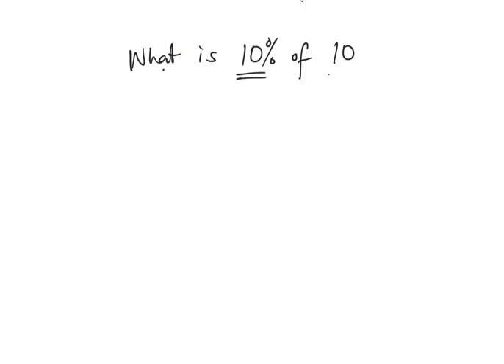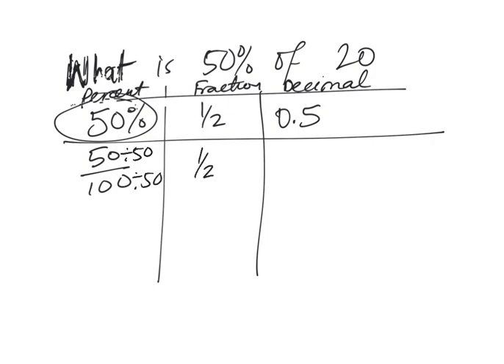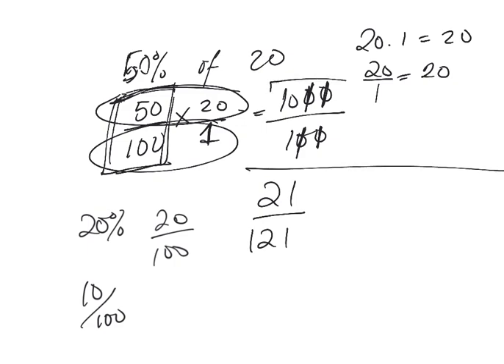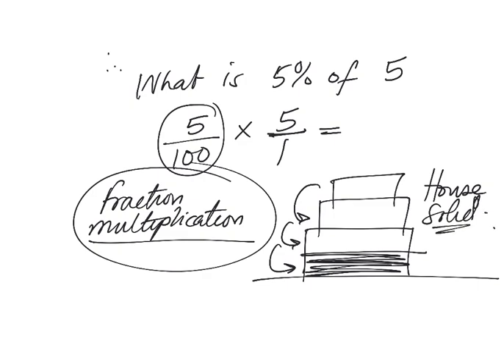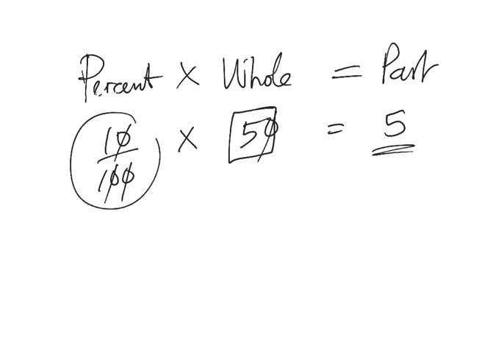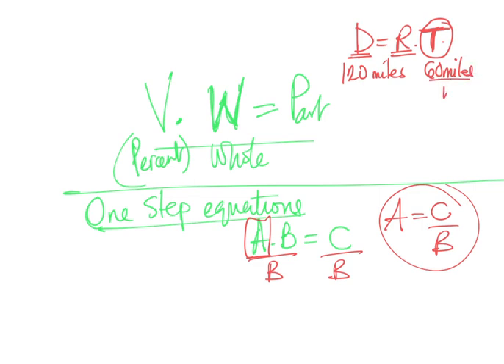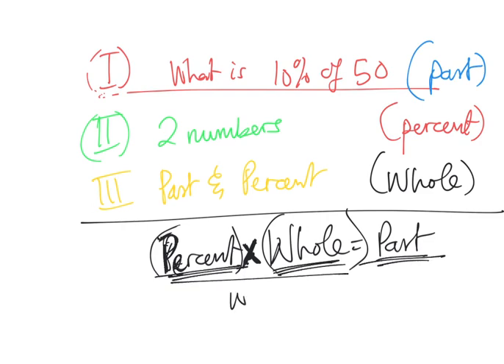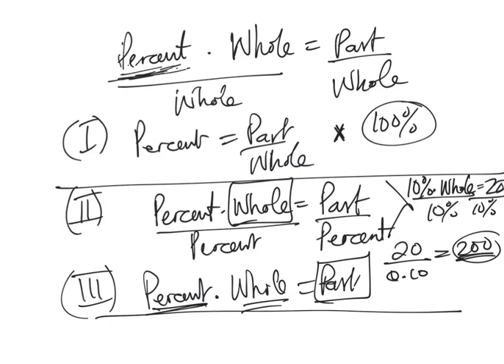Percents - How they work and examples